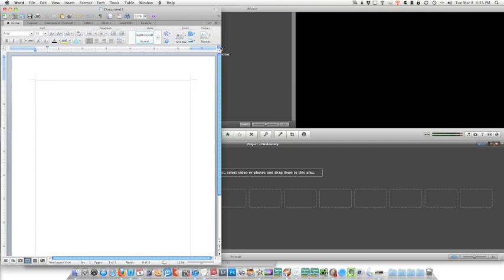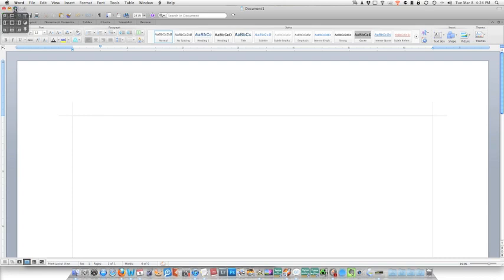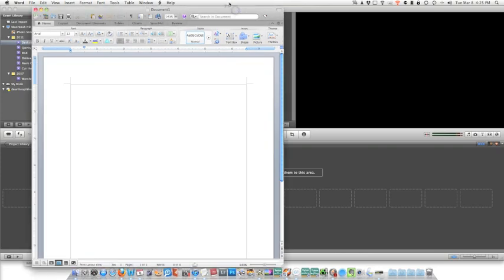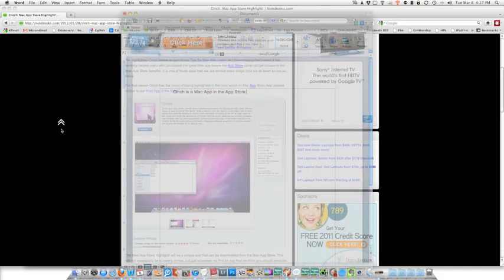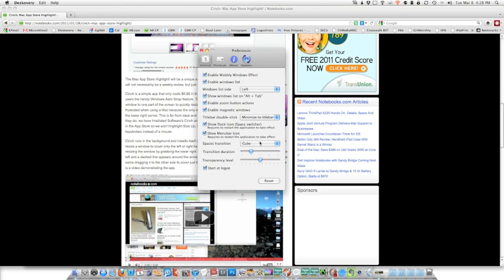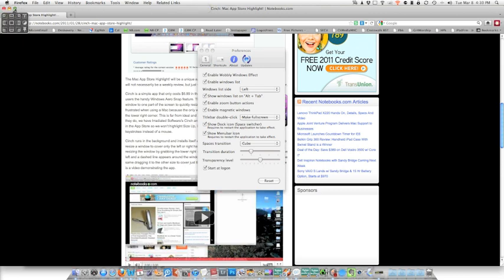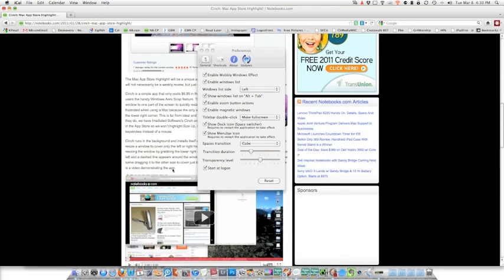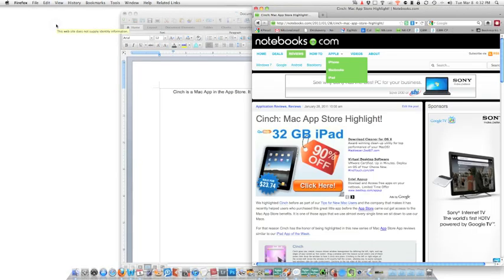Deskovery Mac Window Management Made Easy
Deskovery is a nice little app that helps make window management on a Mac much easier.